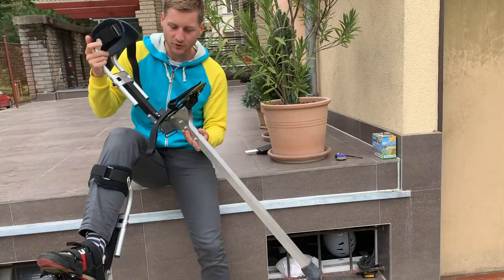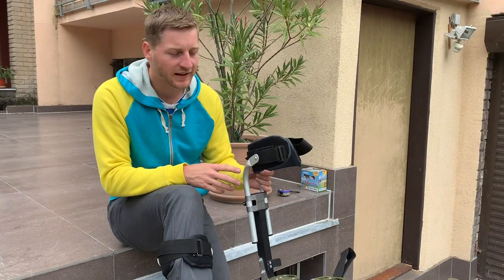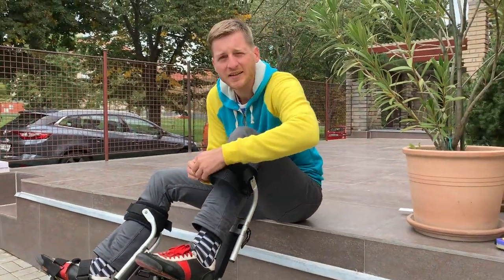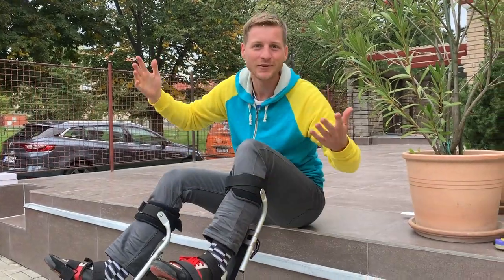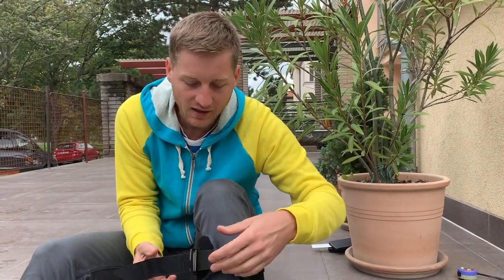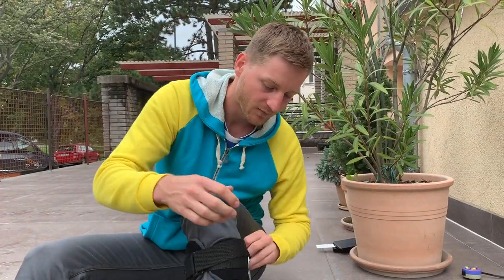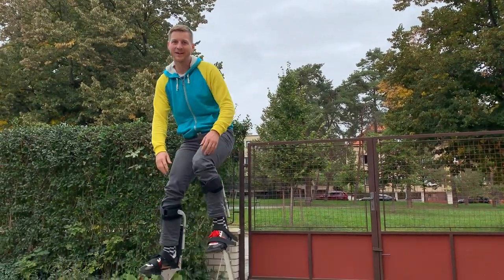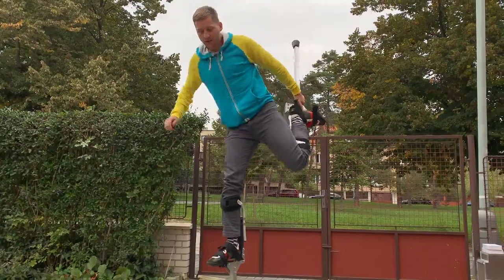A-Jump stilts for stilt walkers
We offer you stilts in any heigh with perfect comfort.
Our binding lets you to adjust its width in order to perfectly fit to your legs.
FAST, SAFE, ADJUSTABLE BINDING...
How do you like them?

Our aluminium stilts are extremely light and durable. Perfect for professional use and acrobats.

Rubber feet is very comfortable on every surface...